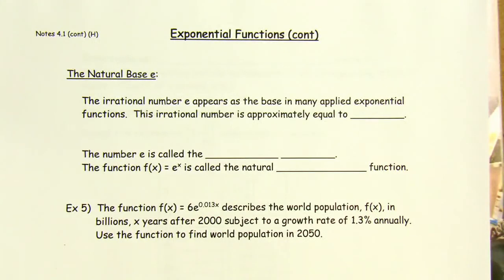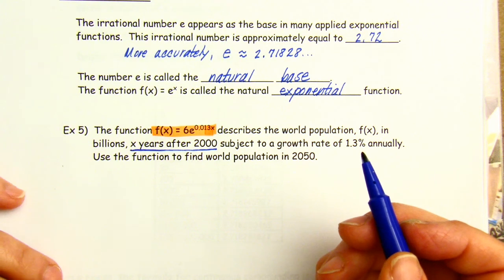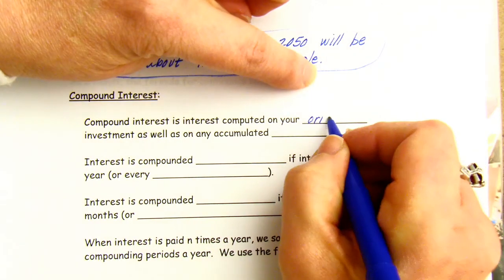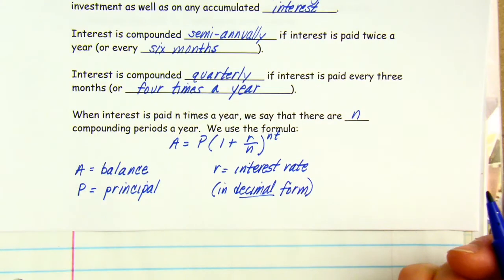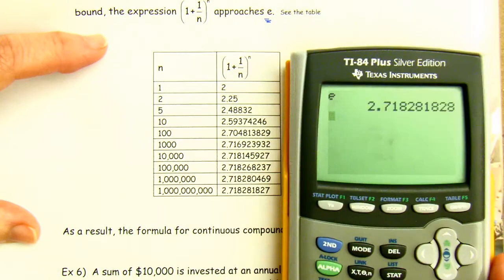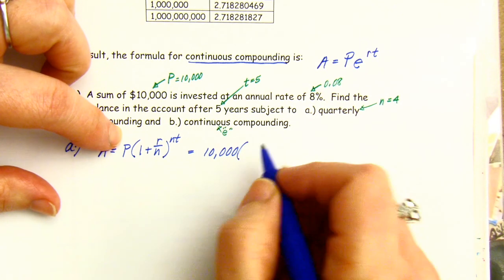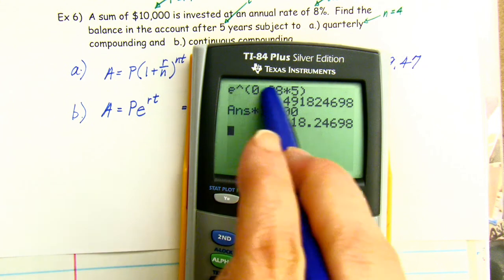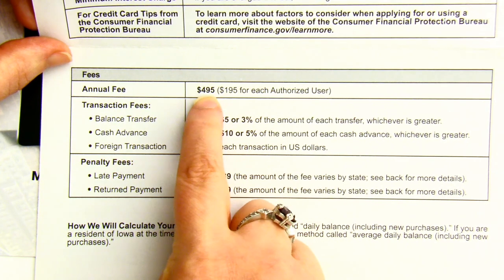Notes 4.1 (cont) Exponential Functions: Interest - HonColAlg